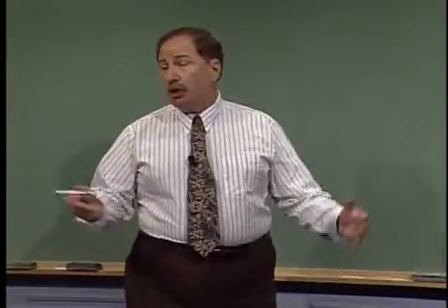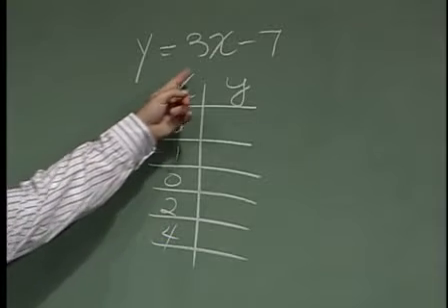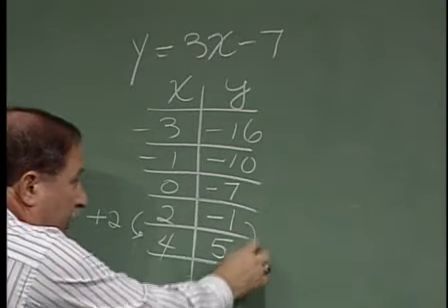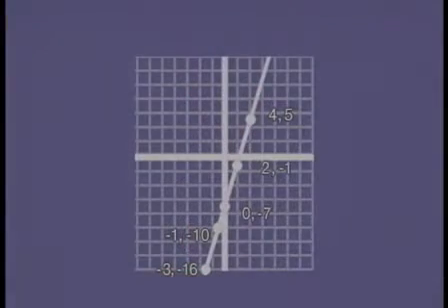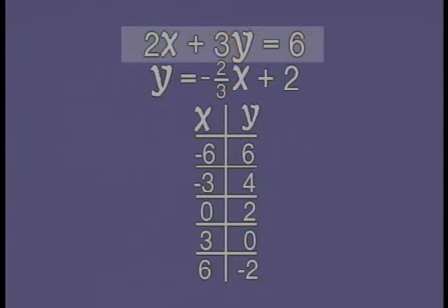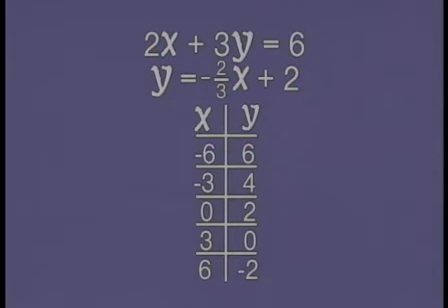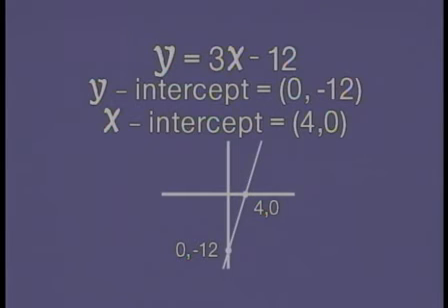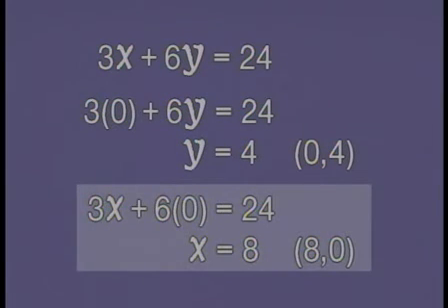Part 13 - Algebra : Graphing Linear Equations IN Two Variables - Gm Class Teach